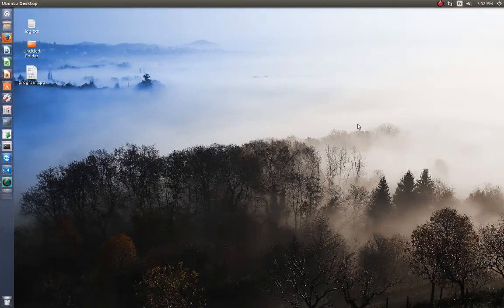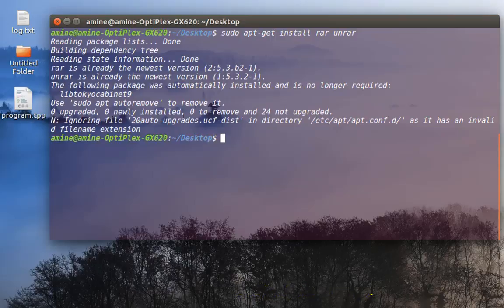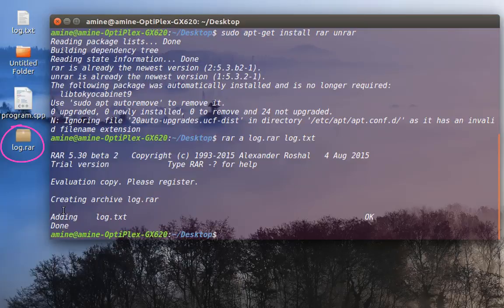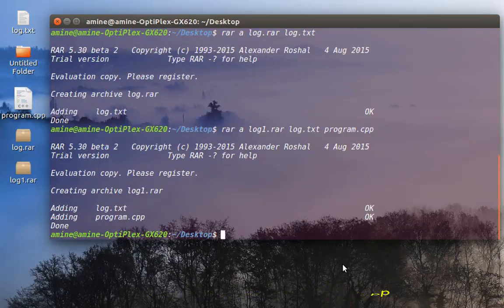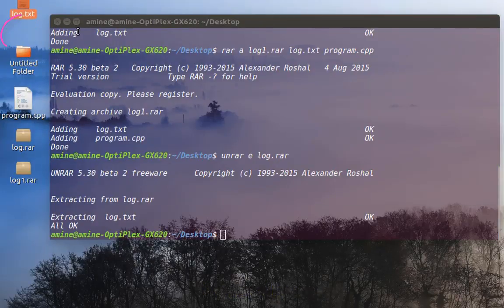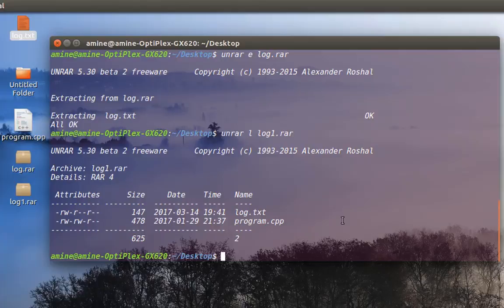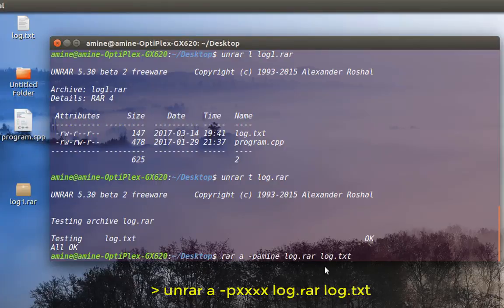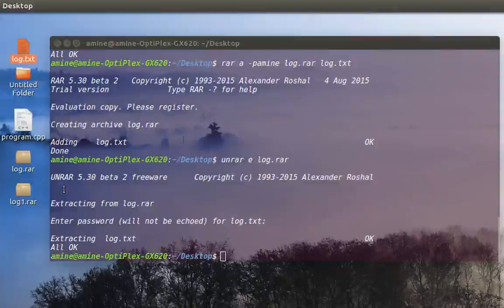Linux How To Compress And Decompress Files Using RAR Format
RAR is a popular proprietary file format and software for compressing and archiving files, known for its ability to span multiple RAR files into a single archive, which is useful for compressing, archiving, and transferring large files.

This tutorial explains how to install unrar and rar command-line tools and how to use them.